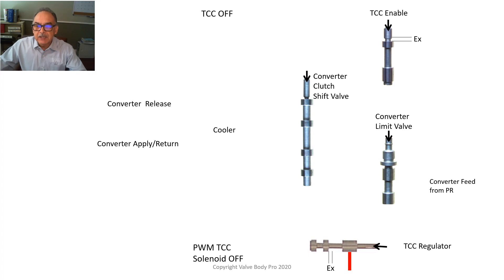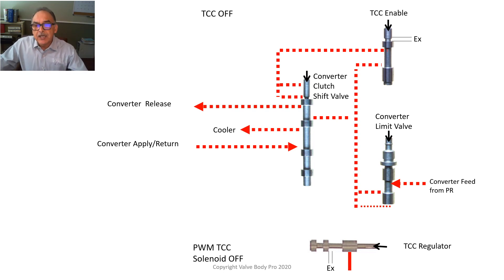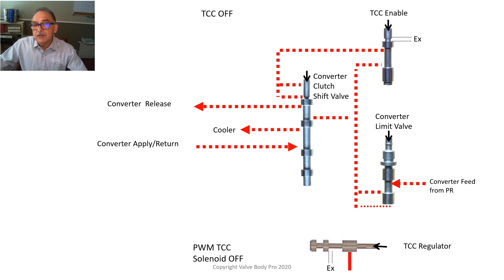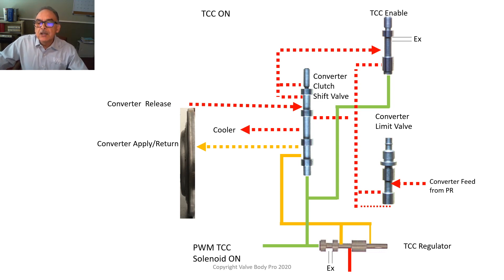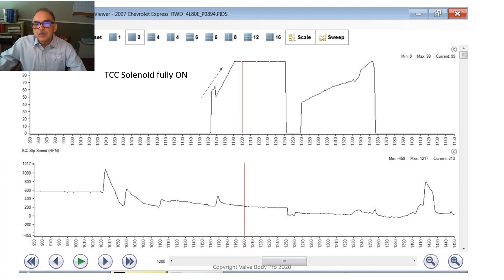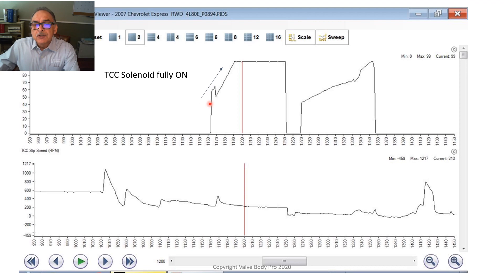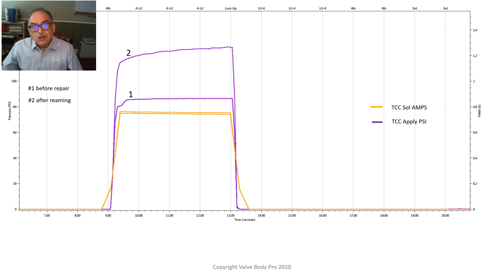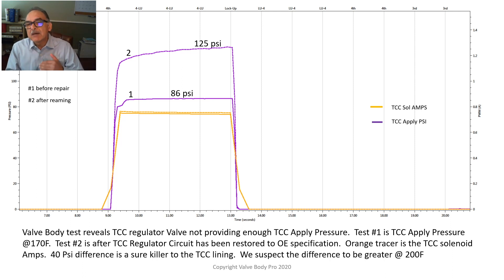GM 4L80E "Transmission Component Slip" code P0894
The most common issues with GM 4L80E "Transmission Component Slip" code P0894.